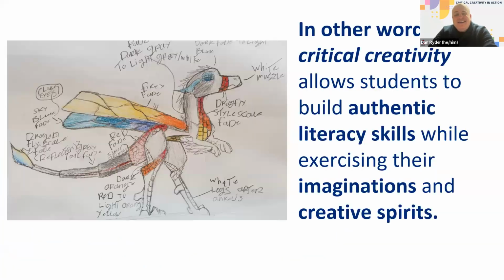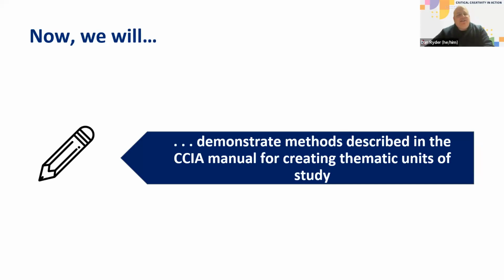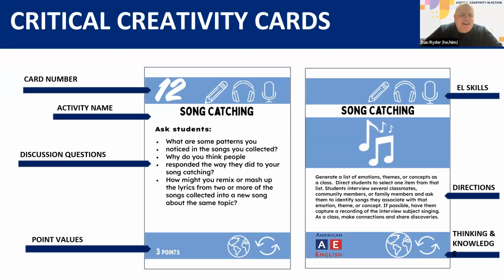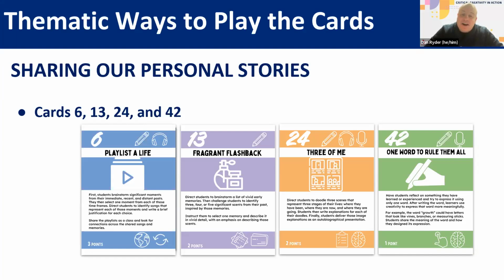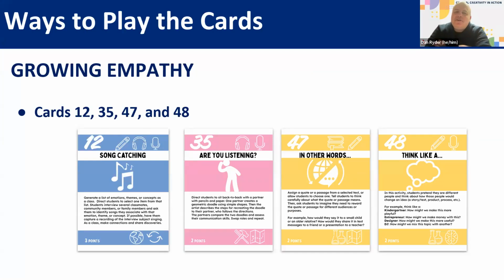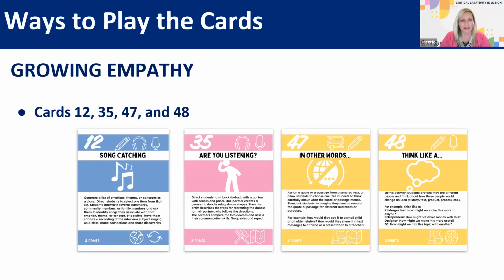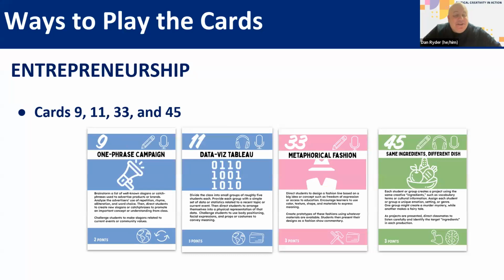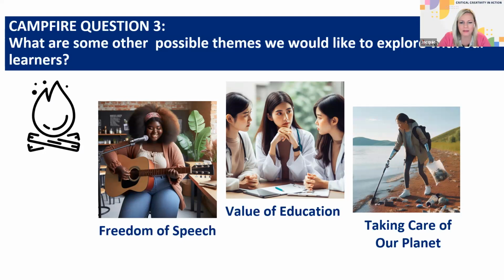Critical Creativity in Action - Session 6: Setting Context & Teaching Concepts for Thematic Units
During this webinar, content creator Dan Ryder introduces American English resource “Critical Creativity in Action.” Dan explains how to use the resource and models some of its engaging activities for language learners.